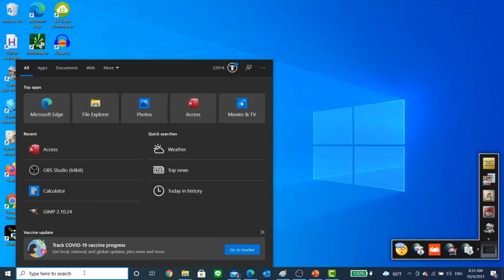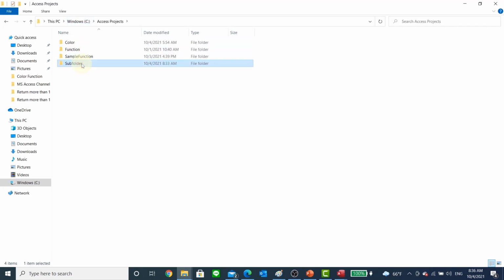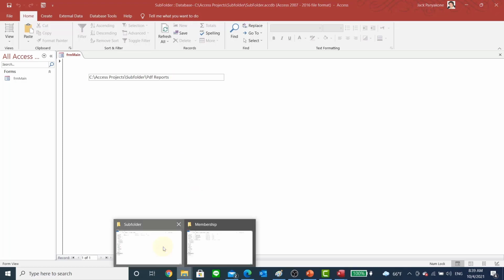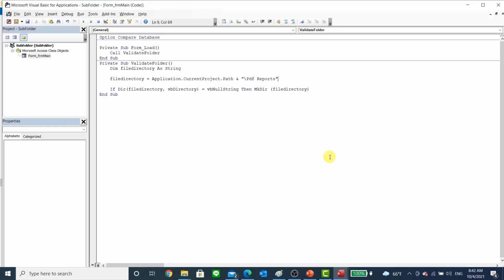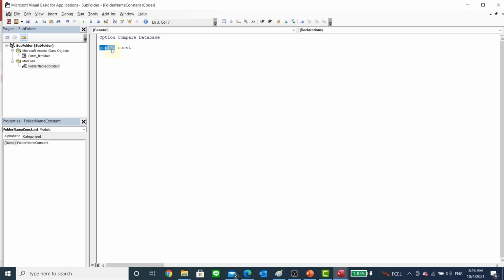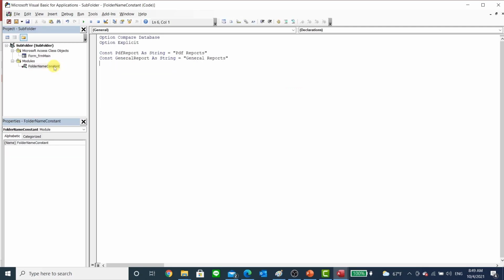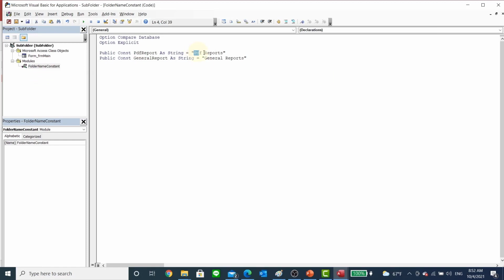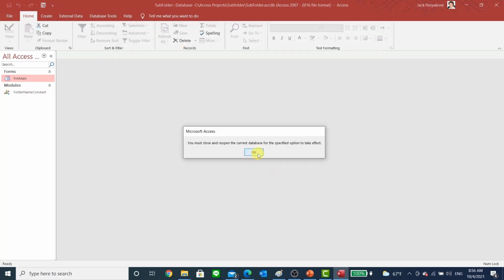How to Auto Create Subfolder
In this step-by-step TUTORIAL video, you will learn to auto-create subfolders within your Microsoft Access application. Add intuitive feature to your application in order to avoid exception.